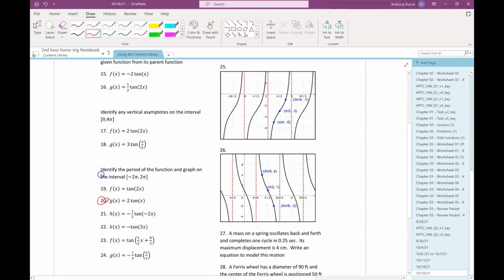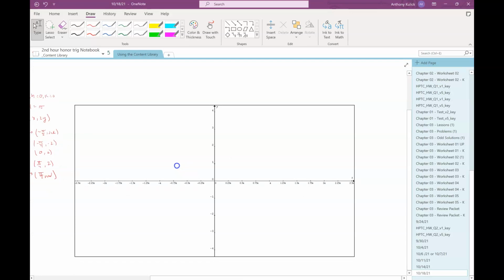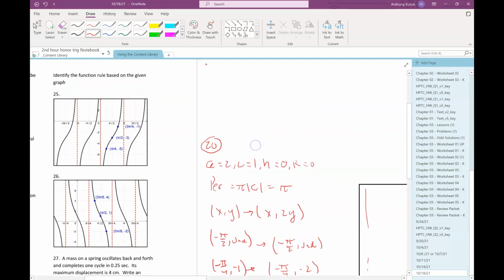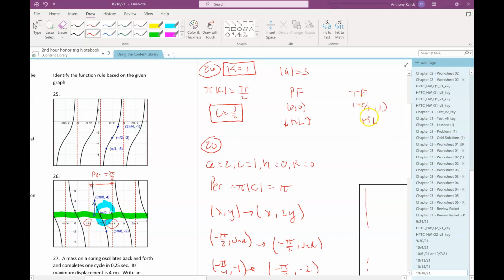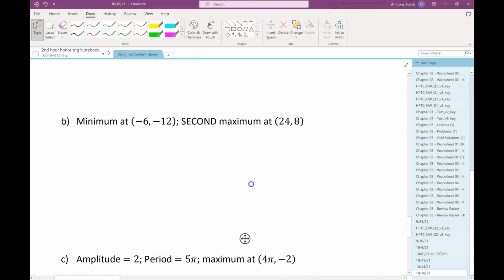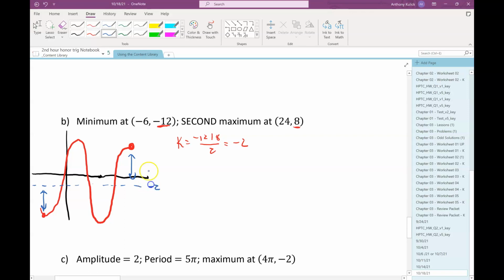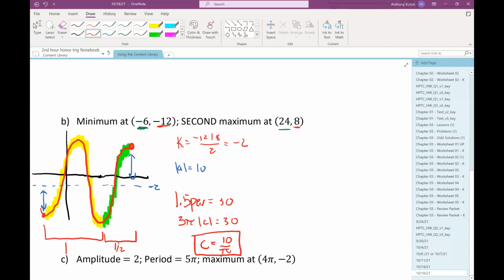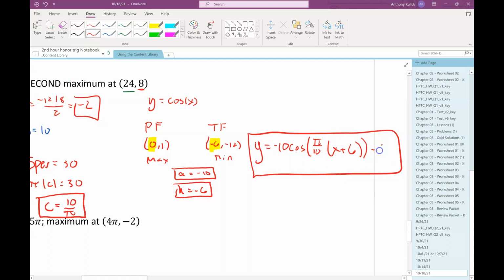10/18/21 HTPC - 2nd hour